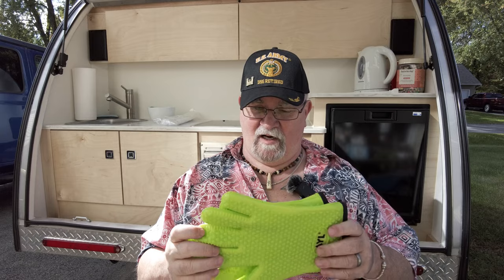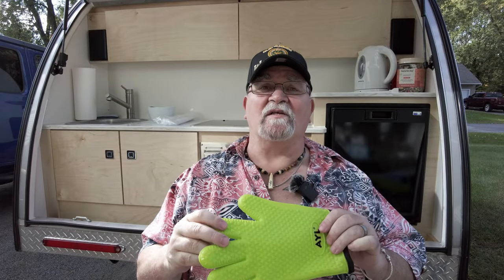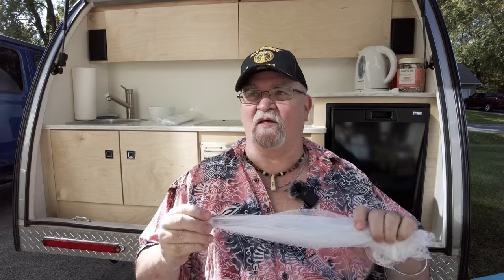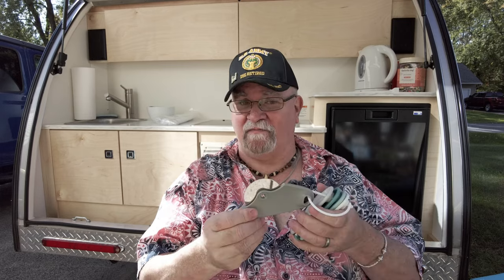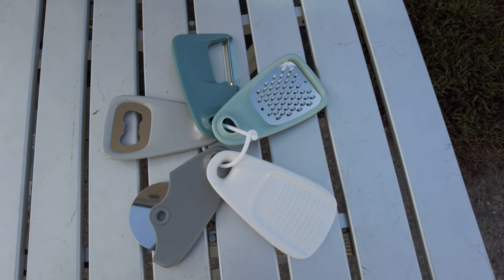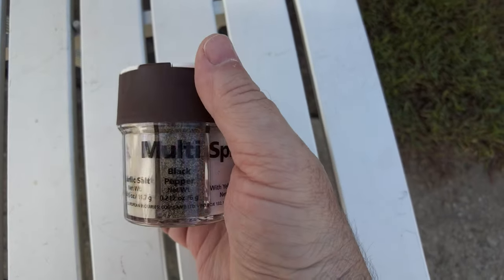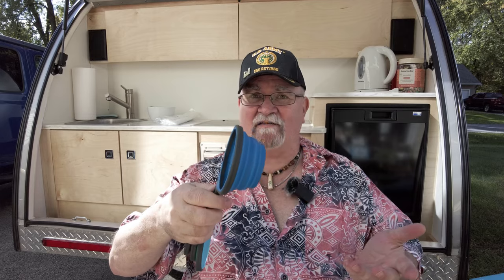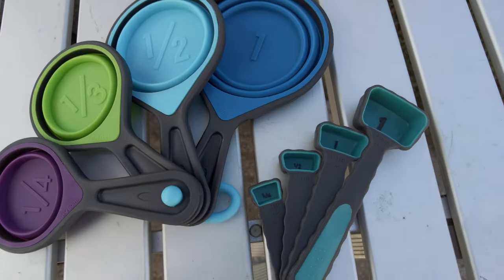NuCamp TAB 320 CSS Kitchen Gadgets - Six Kitchen Tools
I wanted to share some of the tools I use in my kitchenette with the TAB 320 CSS. Compact, affordable, and reliable.

If you use those links to make a purchase, I will get a small cut of the purchase. You'll really help this channel grow!

AYL Grilling Gloves
Kitzer Non Stick Baking Mat
FOOEN (3Pack) Pop-up Food Covers
Esie Houzie 5 Piece Kitchen Gadgets
Coghlan's Multi-Spice
Collapsible Measuring Cups and Spoons

Stay ODD!

*Links*

Video edited by Emcee Graffiti of One-Ton Soup Productions